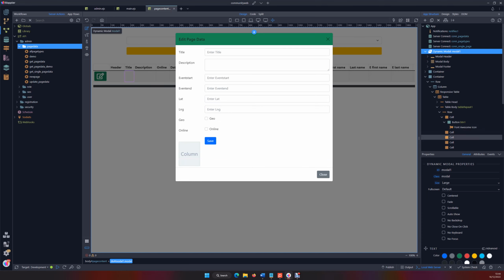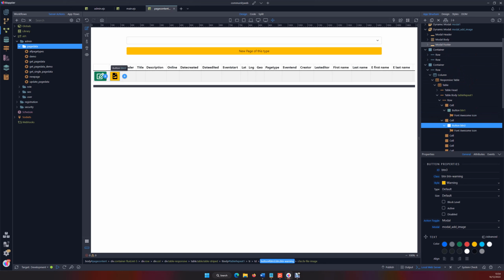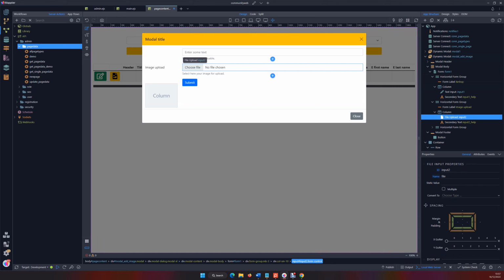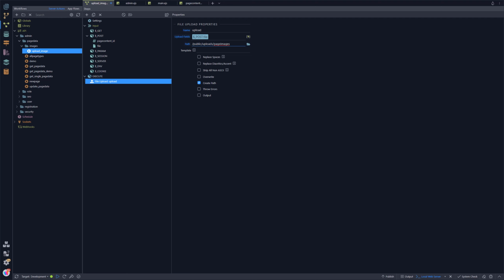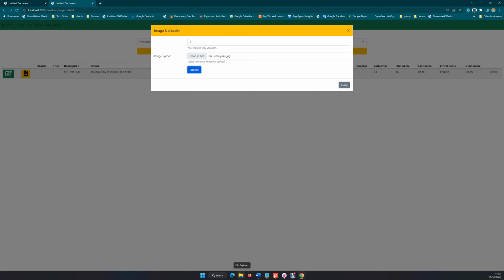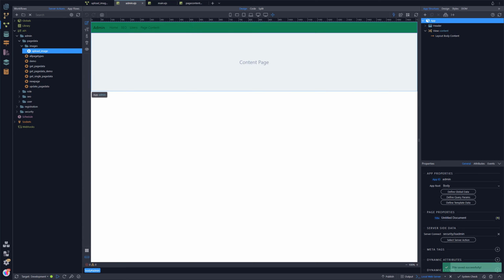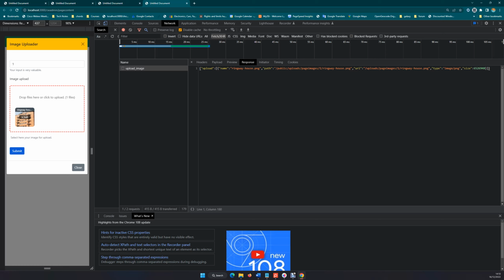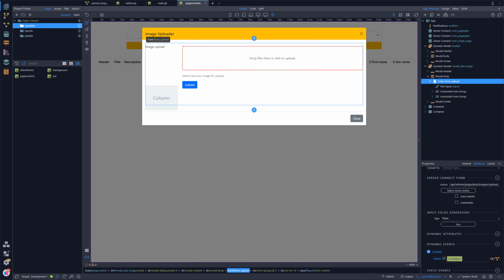Image processing - The upload form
This video shows how to upload images to a specific area on your server.
This video demonstrates singe and multiple uploads and introduces the dropzone component